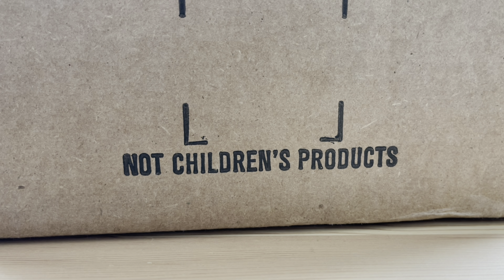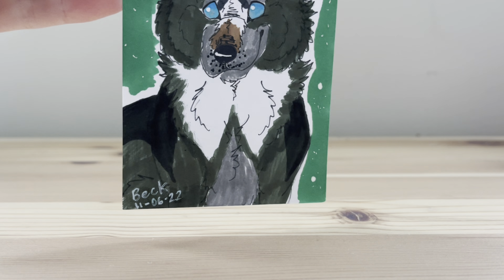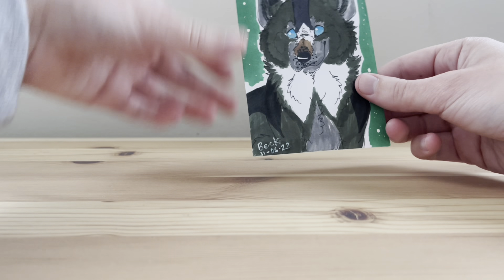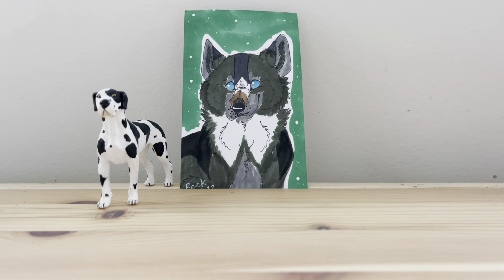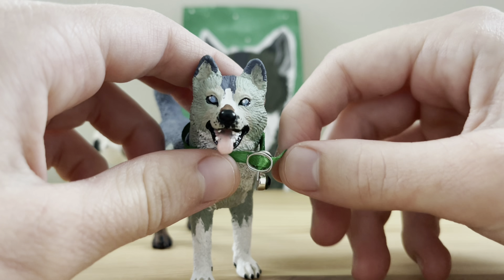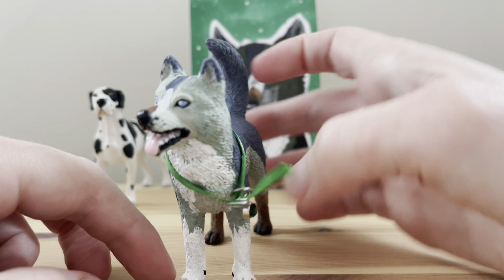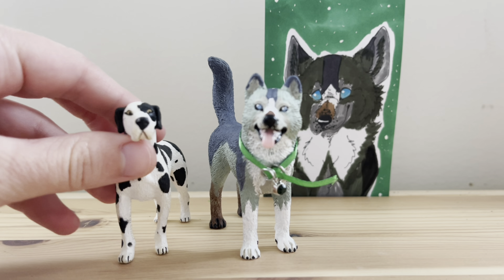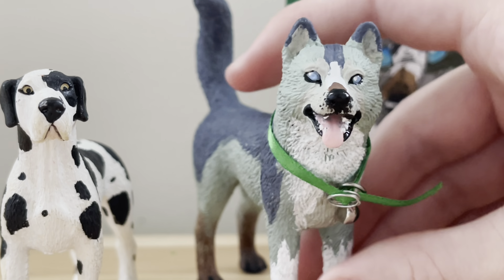Opening a Custom From Beck Bork!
Credits:
Photography by Laskodog11
Custom by Beck Bork

YouTube turned off comments again… ( videos made for kids are disabled. ) I also tend to repeat myself when I’m excited, so I apologize if I sounded annoying! 😅